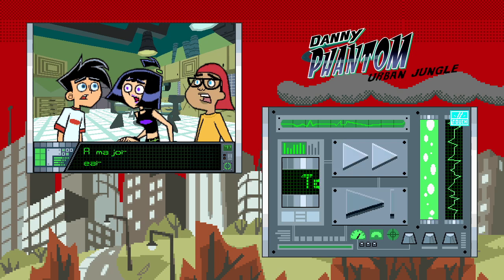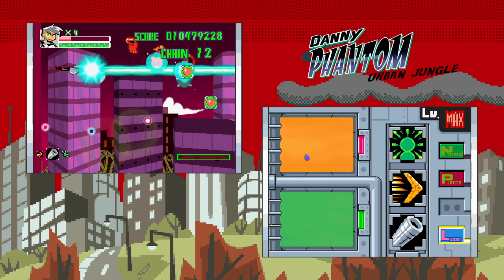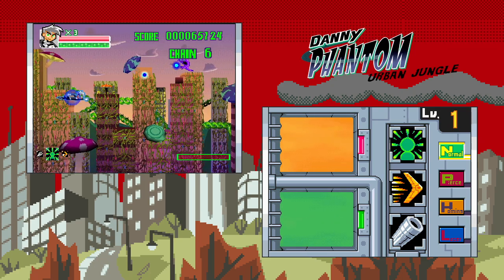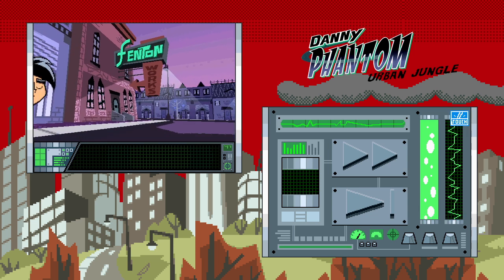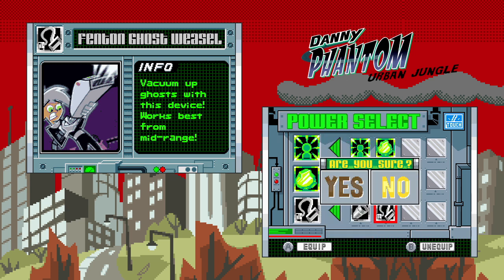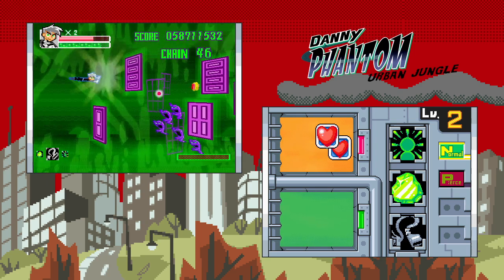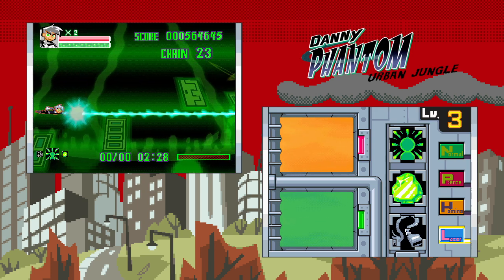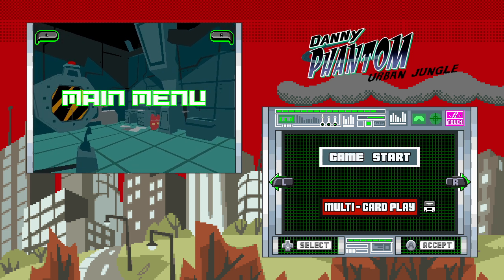Let's Play Danny Phantom: Urban Jungle (DS), ep 2: Still in 3D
Still an interesting combination of "nearly exactly the same" and "graphically fancier."  Don't remember the city looking this vegetized, though.